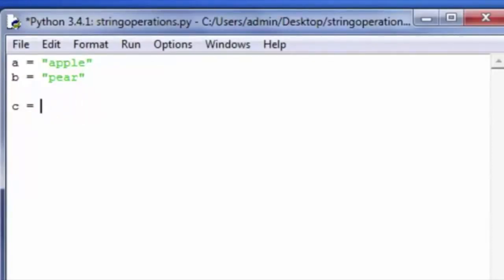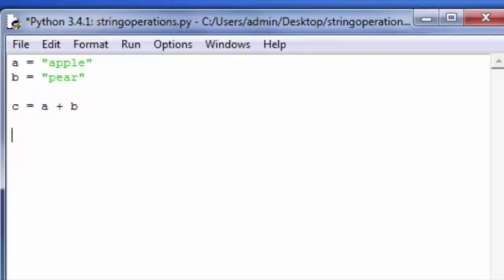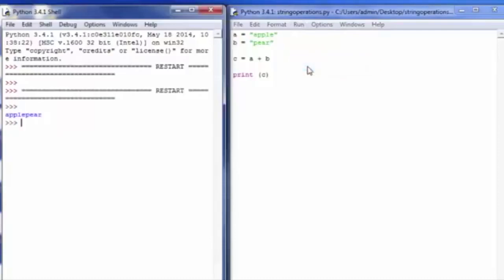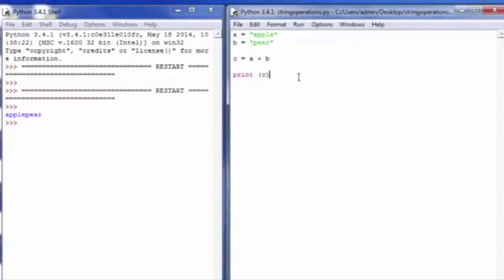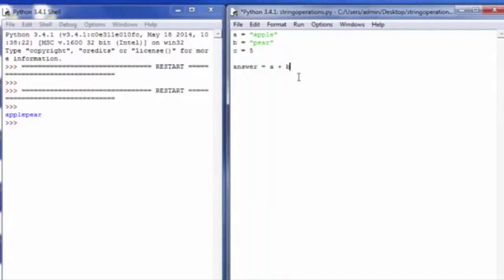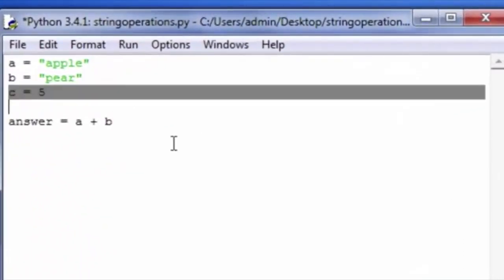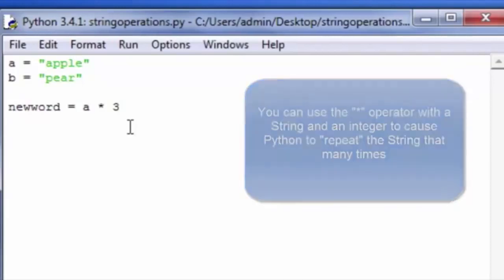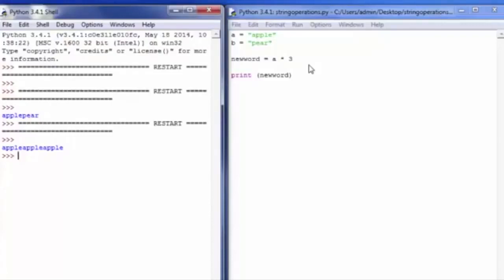Module 2 Video4 Basic String Operations